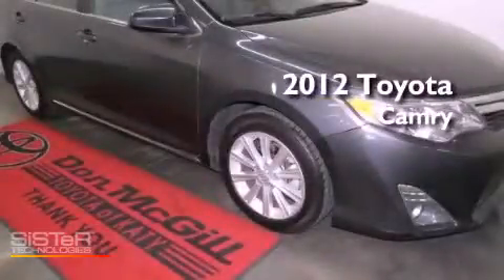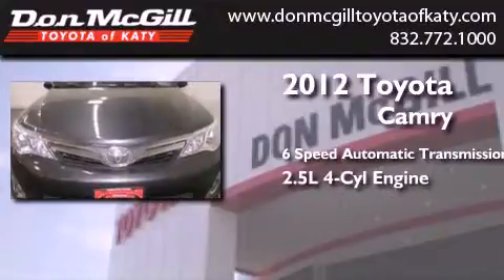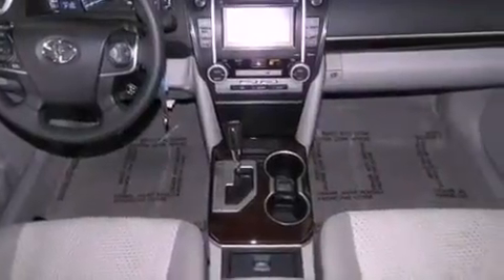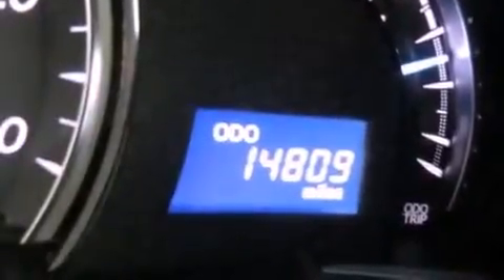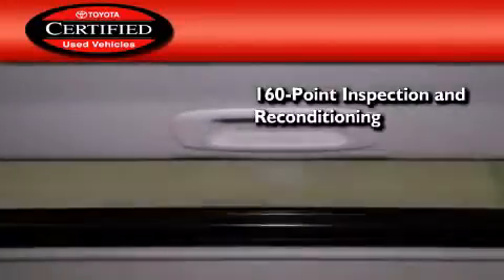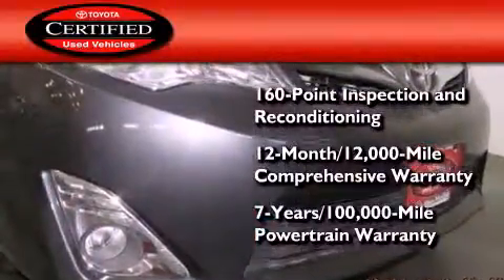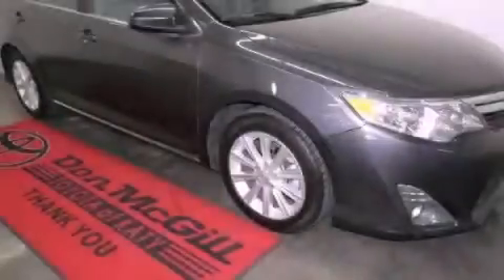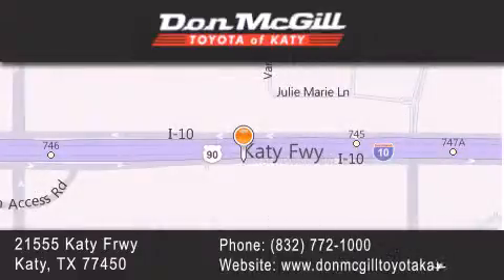Used 2012 Toyota Camry Katy Texas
Year : 2012
 Make : Toyota
 Model : Camry
 Engine : Gas I4 2.5L/152
 Trans . : Automatic
 Exterior : Cosmic Gray Mica
 Miles : 14,805

 Stock : K52341